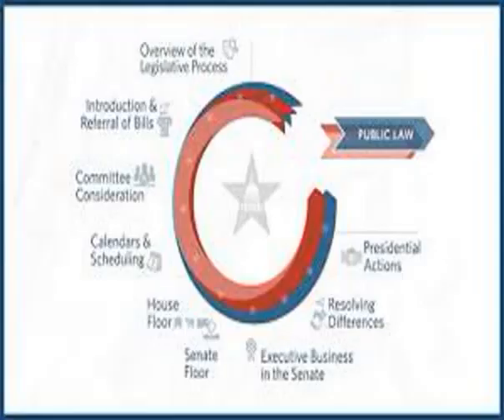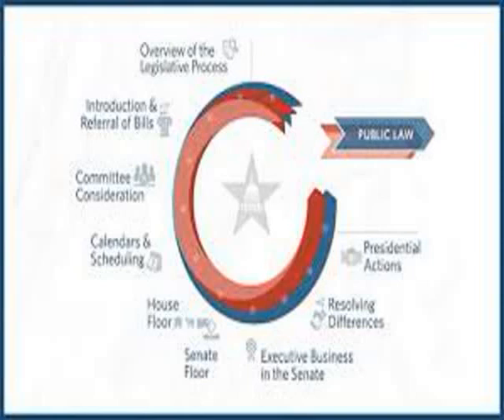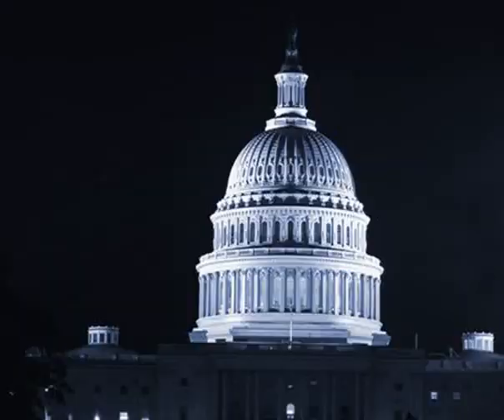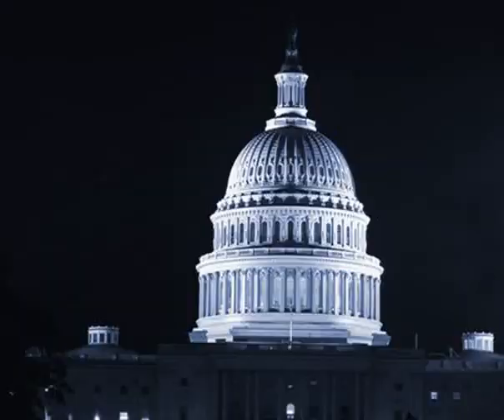Illinois House of Representatives